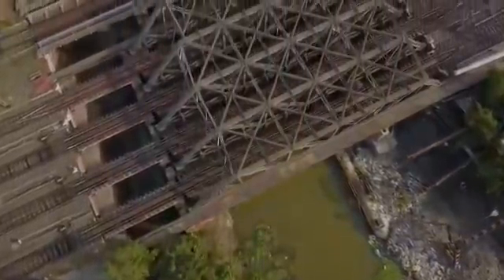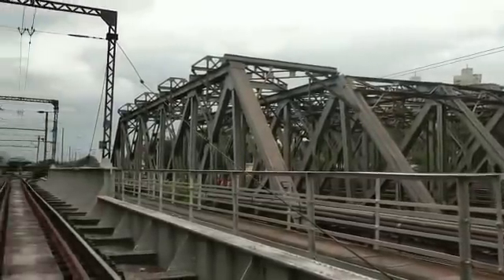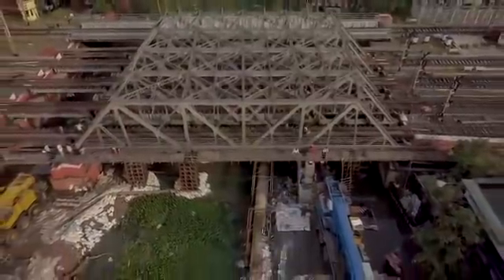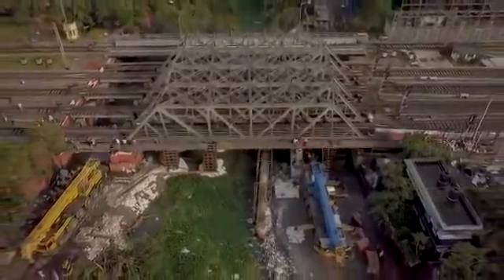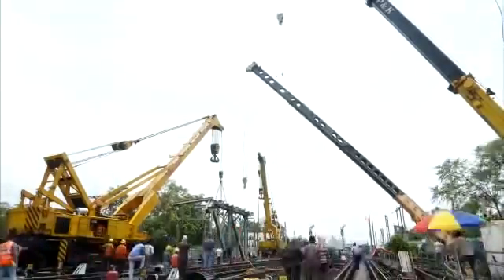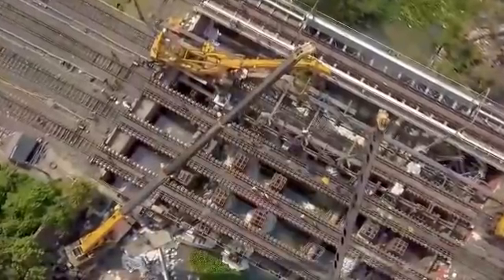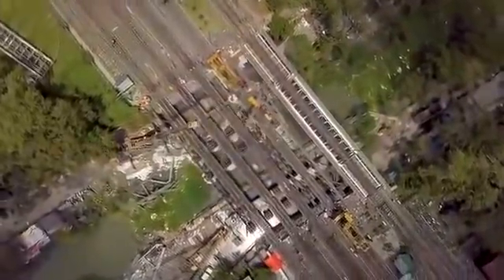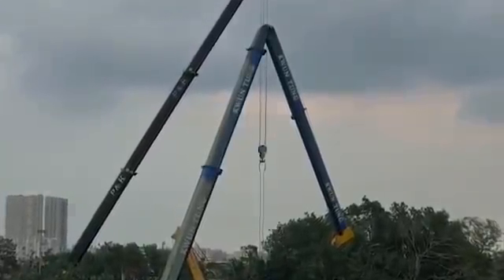DISMANTLING OF MORE THAN 150 YEARS OLD REDUNDANT TRUSSES BRIDGE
The herculean task of dismantling redundant trusses of Bridge No.1 at Sealdah was accomplished by Eastern Railway with exemplary commitment and dedication within 114hrs taking the advantage of nationwide lockdown.